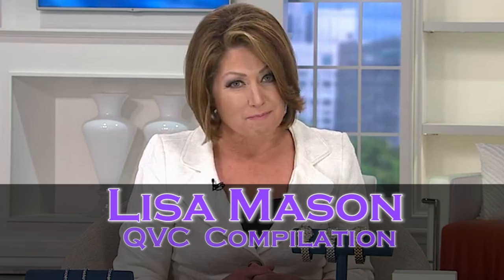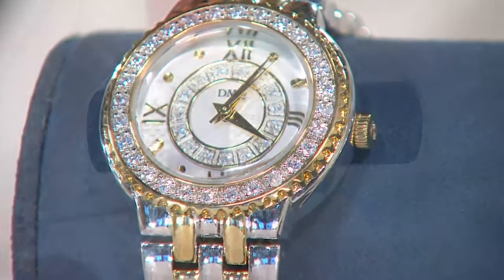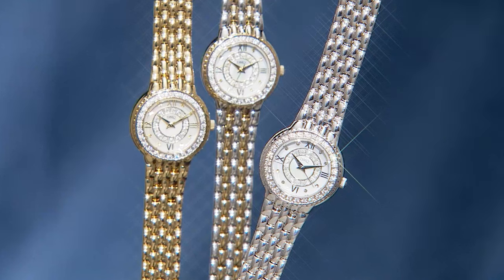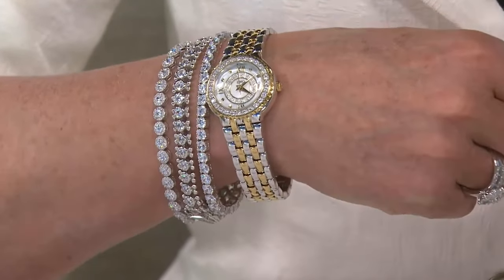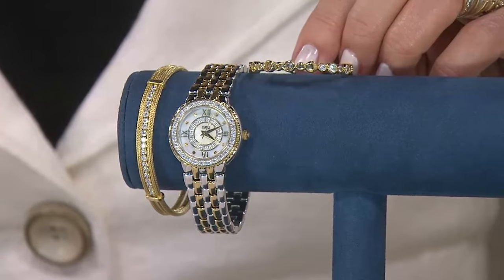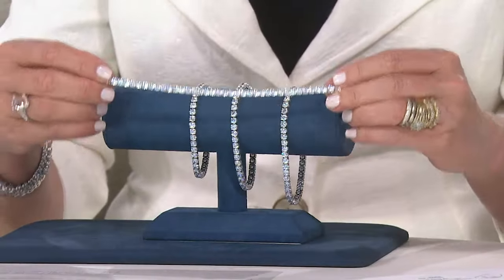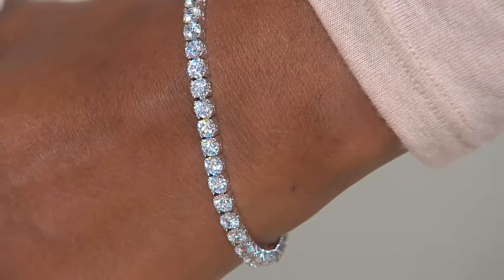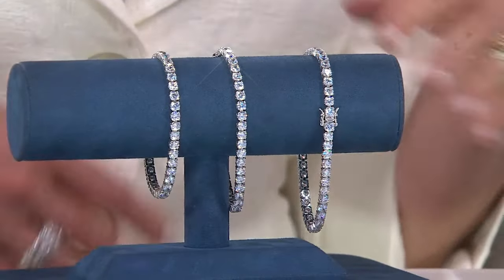ASMR Loop: Lisa Mason from QVC Compilation - Unintentional ASMR - 1 Hour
I used to watch hours of QVC to listen to Lisa’s soft voice back in the day. I took a few clips I found of her and made a compilation and then looped it. I have edited some audio for ASMR. Hope you enjoy!

This video is not monetized. Will remove video upon request.

Thanks for the continued support! Have a great day!